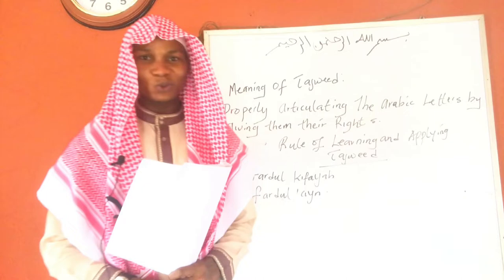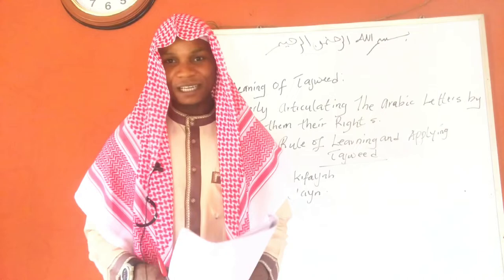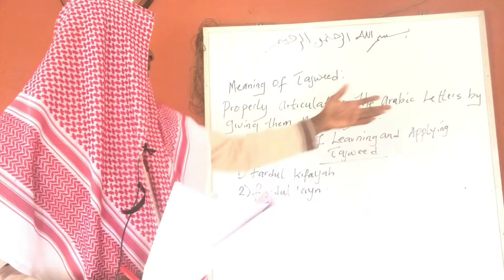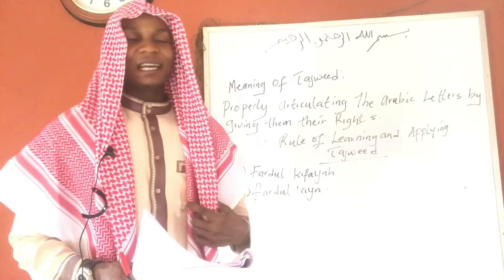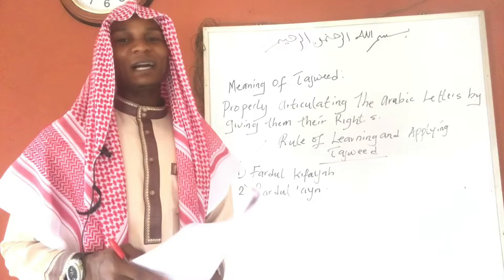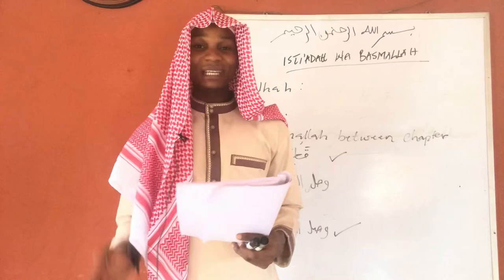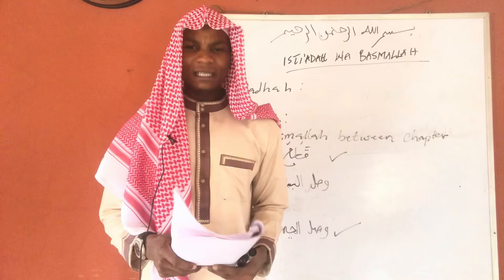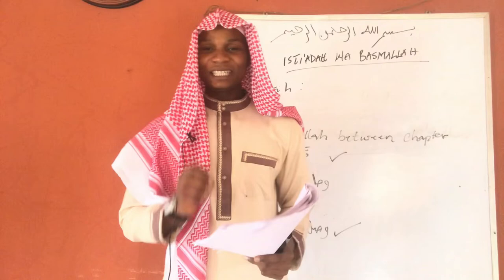Meaning of Tajweed and levels of recitation - Ganiyu Oseni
Perfection of the recitation of Quran is very important in recitation of Quran.

Join our Quran class where where you will learn the rulings of reciting the Quran:

Meaning of tajweed#Tajweed rules#Tajweed book#Levels of recitation#Fardu ain#Tajweed application in recitation#Rules of learning Tajweed#Tajwid meaning#Tajweed class#Tajweed rules in English#Fardu 'ain#